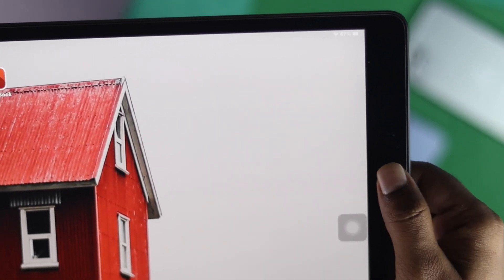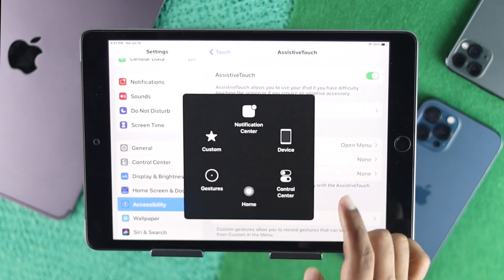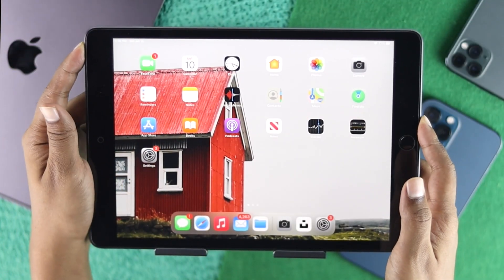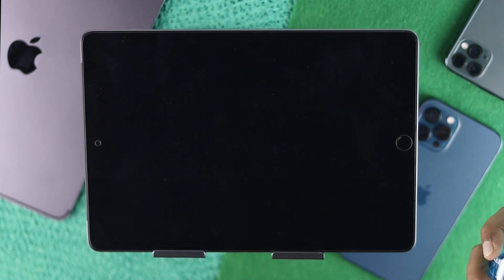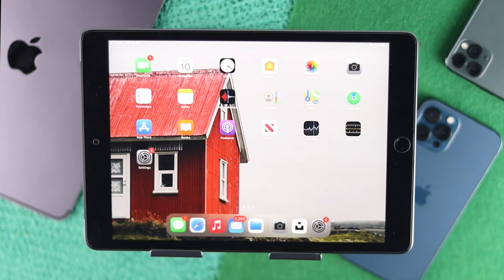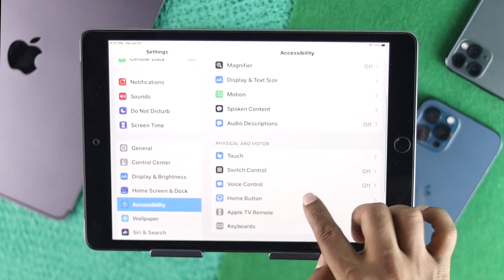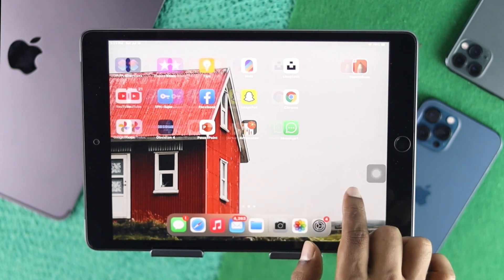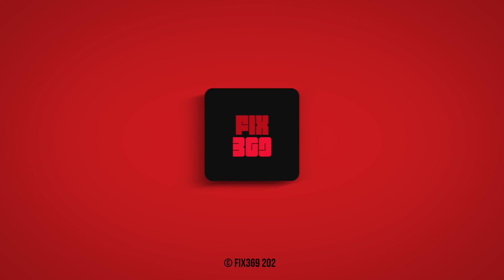Fixed: Home Button Not Working on iPad!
Suddenly your iPad 9/8/7 home button stopped responding completely, so it’s hampering your user experience? Here we will show you the best 3 solutions to solve Home Button got stuck or not working issue on any iPad.

If these ways do not fix the physical Home Button then we will also show you how to use the iPad without the home button effortlessly.

0:00 iPad Home Button Problems
0:32 Solution 1: Press the Home Button continuously
1:00 Solution 2: Check Home Button is working or not
1:21 Solution 3: Clean the Home Button
2:06 Use iPad without Home Button